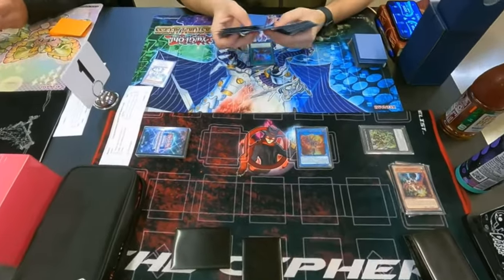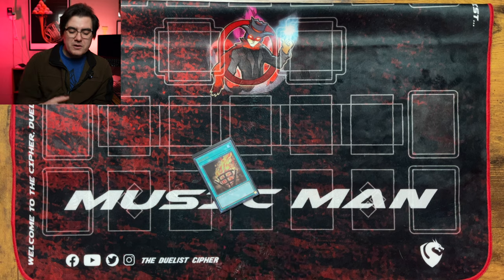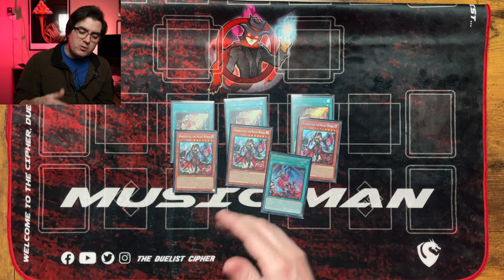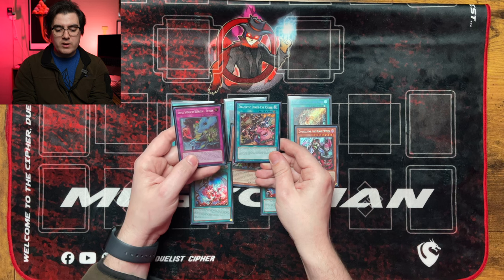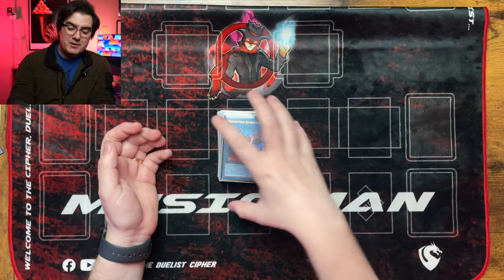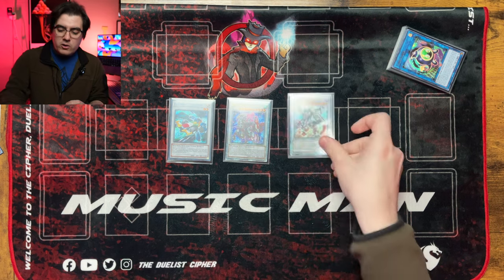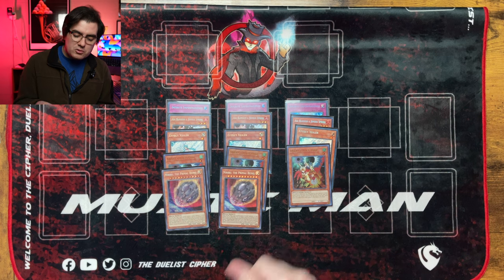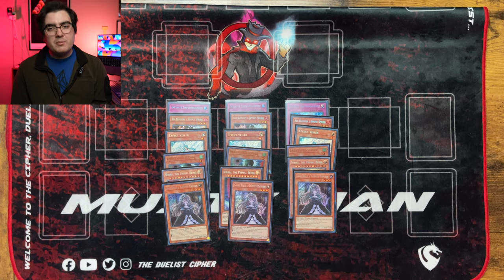Yu-Gi-Oh! | Tier 0 | Pure Snake Eye | Combo and Deck Building Guide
We are human and mistakes happen. Please note any misplays or uncaught actions in the comments and we will like to apologize in advance.
My Locals:
Through The Decades
Social: Through The Decades Gaming on Facebook

Come through and possiby be a feature match.

The Duelist Cipher
dc_duelist
the_duelist_cipher

Shout Outs:

I would love to thank everyone at my locals for the help with the growth of this channel. I love each and every one of you guys and gals and everything in between.

Special Thanks:
@jessie_tayen for the work on my youtube designs go check her out.